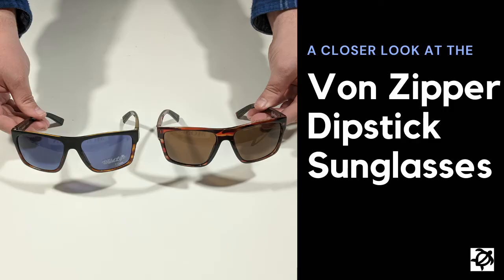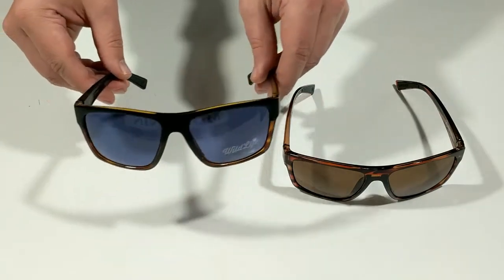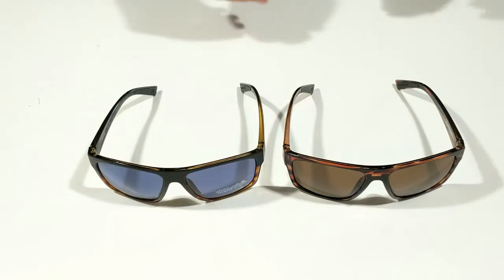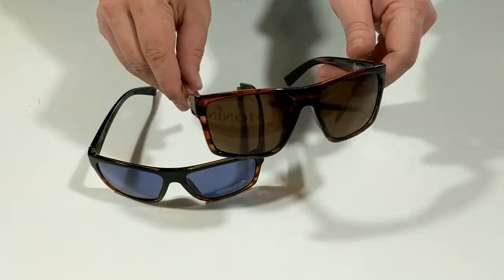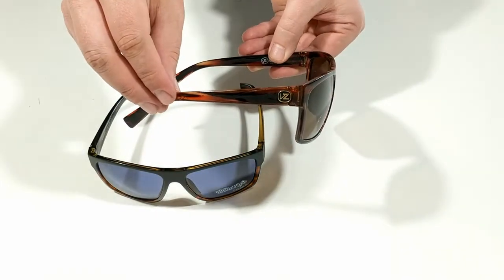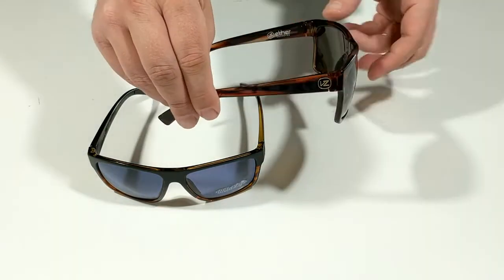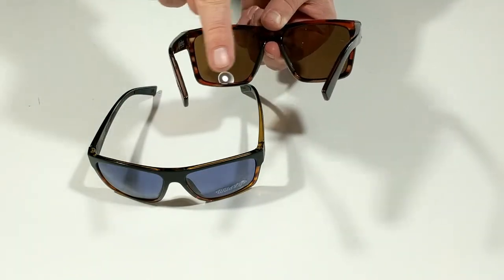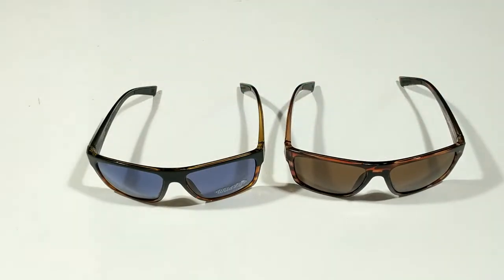A Closer Look At The Von Zipper Dipstick Sunglasses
Join us for another Surfboards.com product spotlight! Today we are taking a look at one of the most popular offerings from Von Zipper, the Dipstick sunglasses. They feature rubberized nose pads and temple tips, and feature a reinforced but lightweight frame.